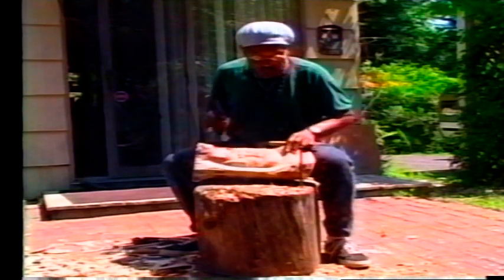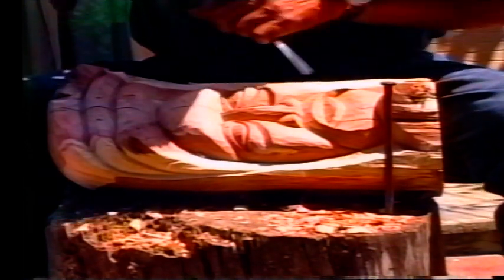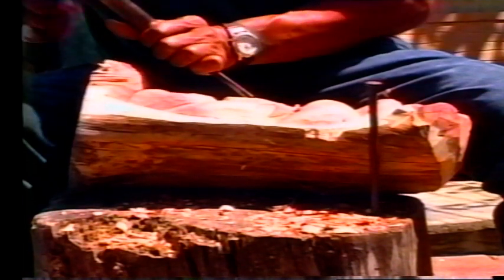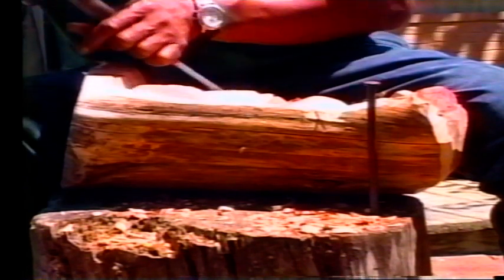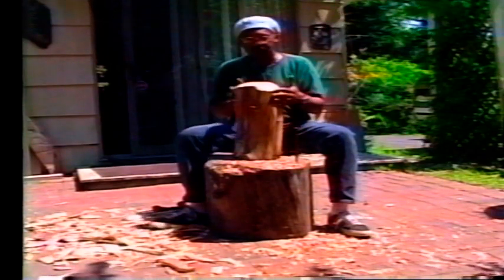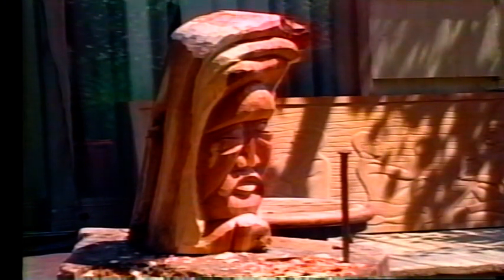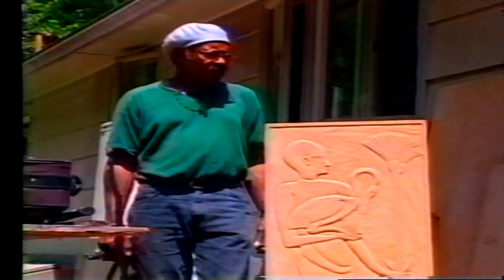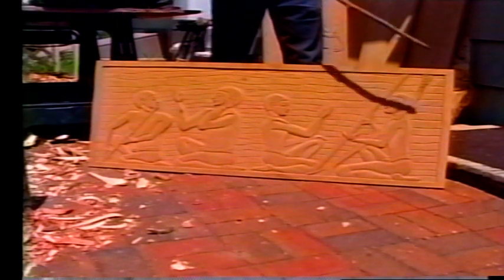Species of the Earth Gallery- Sculptor Elton Braithwaite